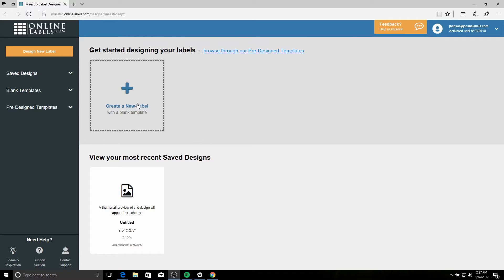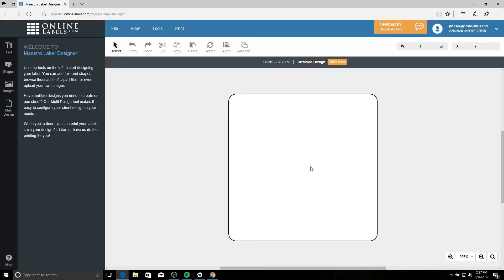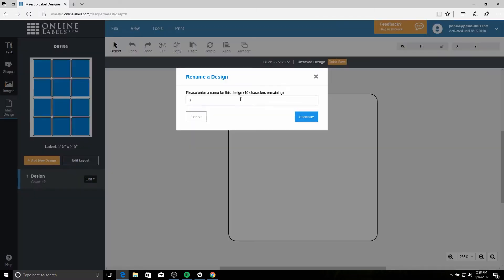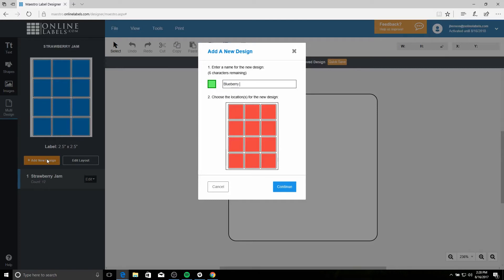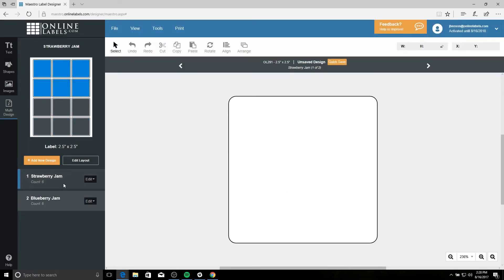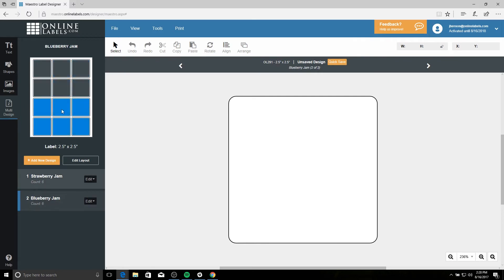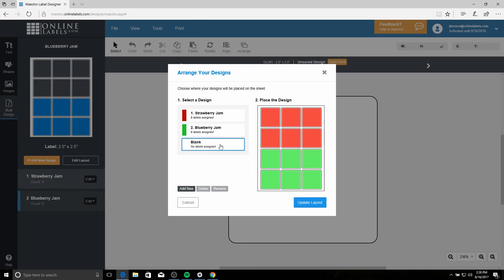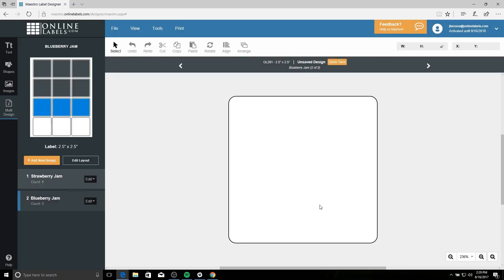Adding Multiple Designs Per Sheet - Maestro Label Designer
Learn how to add more than one label design to the same label sheet. Ready to create? Launch Maestro Label Designer